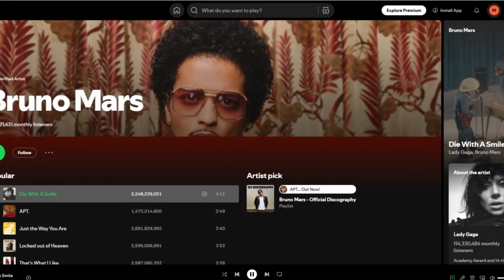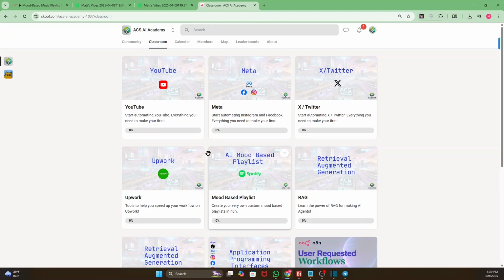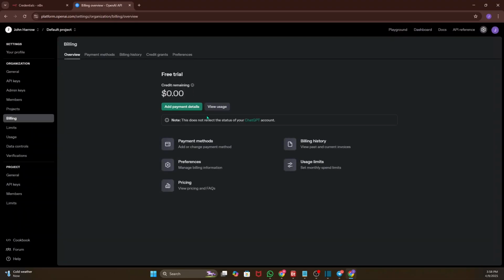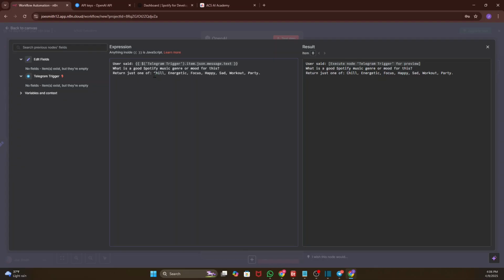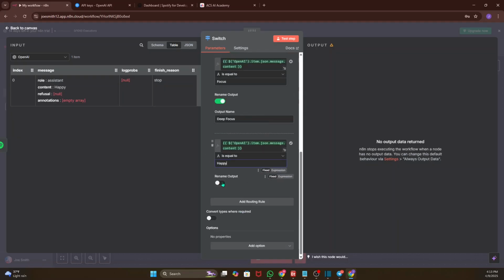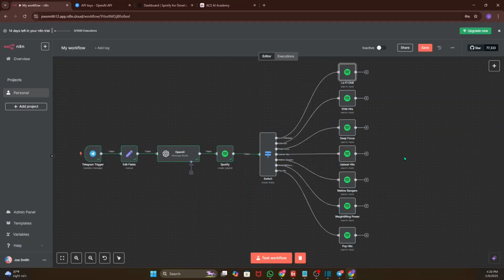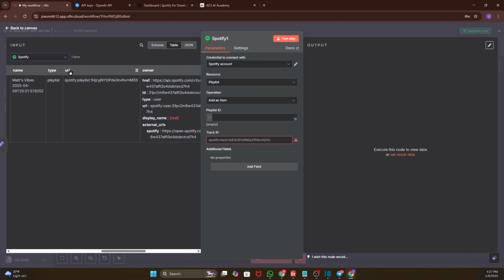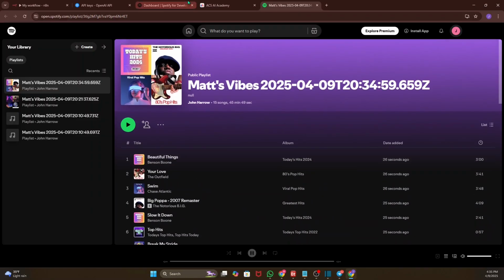NEW n8n AI Spotify DJ (n8n Tutorial)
0:00 Intro
0:23 Demo
4:05 Getting Started
6:06 Setting Credentials: Telegram, OpenAI, Spotify
12:57 Starting the Build
17:36 First Test of Workflow
25:17 Finishing the Spotify Nodes
34:40 Final Test
35:20 Wrapping Up and Outro